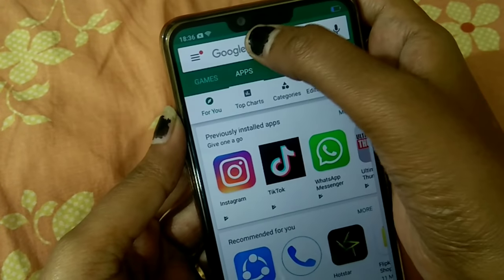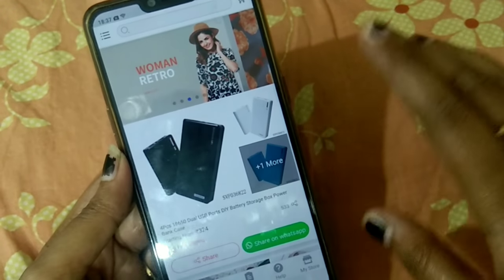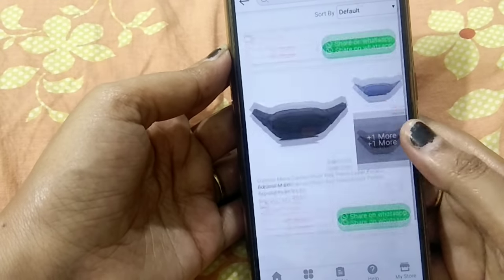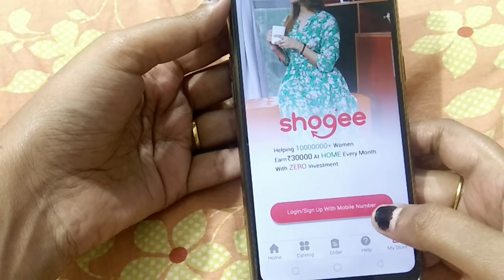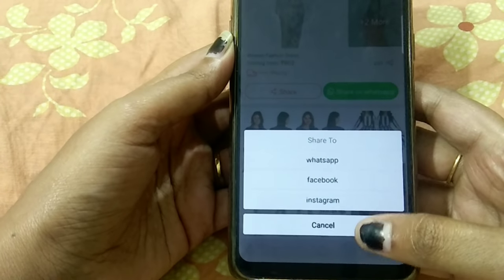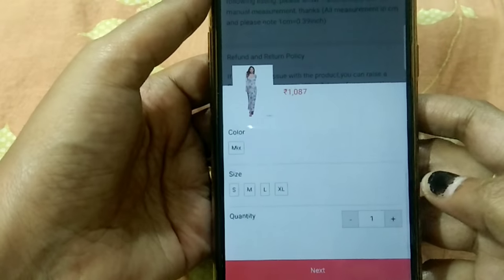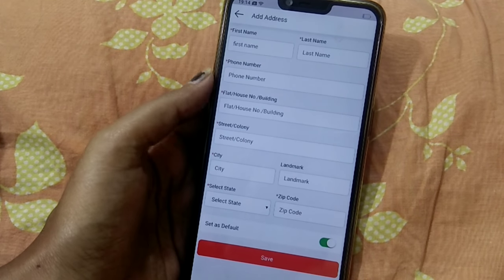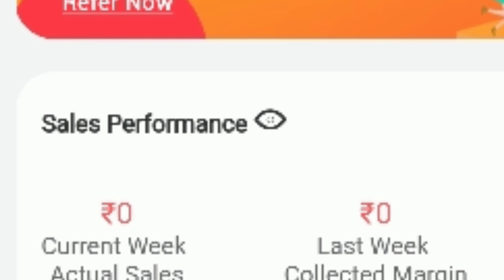Earn upto 30000 with smartphone without any investment/shogee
shogee shogeeapp resellingapp Shogee App Kya hai ?- Shogee App ek Matra aisi Reselling app hai Jo aapko Free Shipping ki Suvidha deti hai , Jisse Reselling karna aur bhi aasan aur sasta ho jata hai. Shogee ke sath Reselling karna bahut hi aasan hai Kuch Simple Steps me aap apne Friends ko Product resell karke accha margin kama Sakte hain.

storage baskets
storage organizing baskets
measuring cups
measuring spoons://amzn.to/2DdAAJH
charcoal powder
Kitchen rack holder
Garbage bag holder
Suryaputhra Natural Acne and Pimple Remover Face Pack with Ancient Secret Formula
Licorice powder
Multani mitti
teatree oil
wow aloevera gel
Rose petal powder:
Mens sport shoes:
silicon spatulas
silicon sponges
silicon brushes
silicon brush and spatula
silicon oil brush
silicone stretch lid covers
silicone spoon holder

My video timings:

(.1.)Daily morning 7:00am

(.2.)Daily afternoon 2:00pm